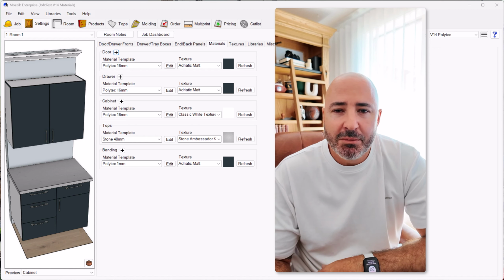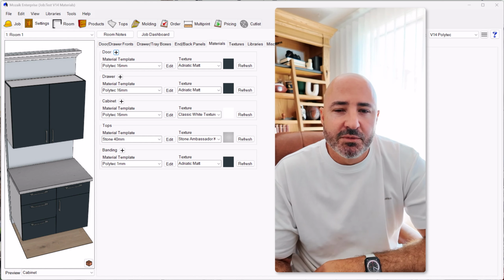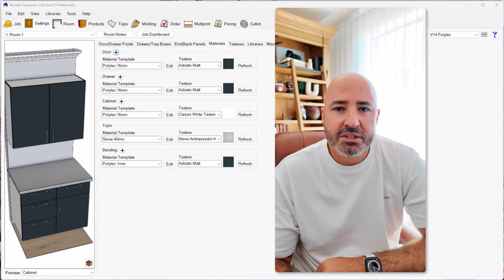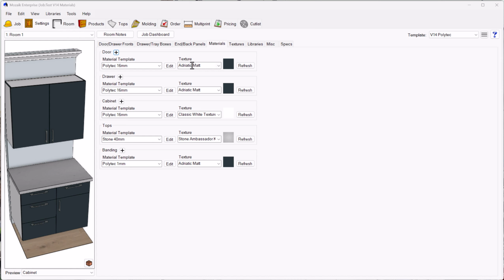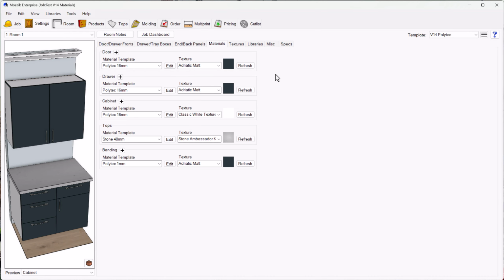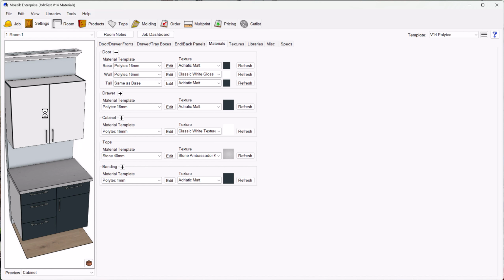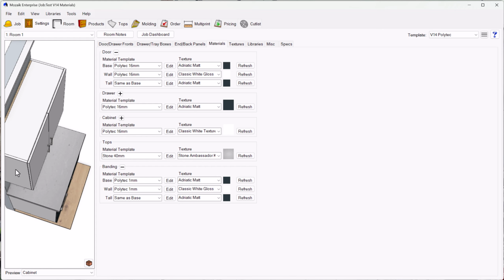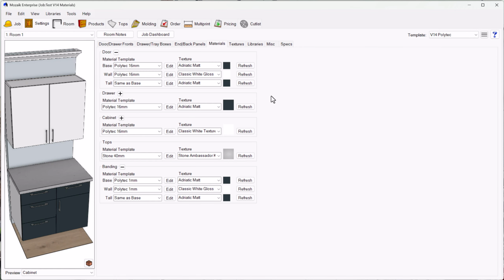Mozaik V14 Sneak Peek - Material & Texture Selection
Get a first look at the exciting new way to select materials and textures in Mozaik V14—coming soon! This update makes choosing and applying materials faster, more intuitive, and more powerful than ever.